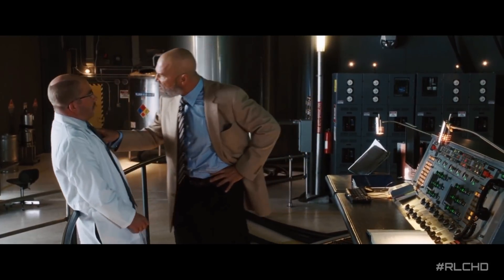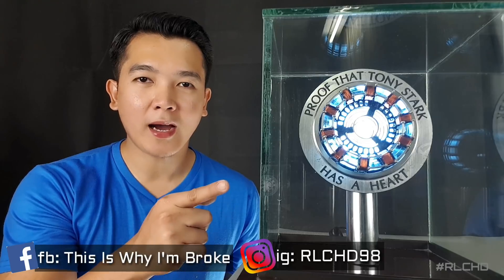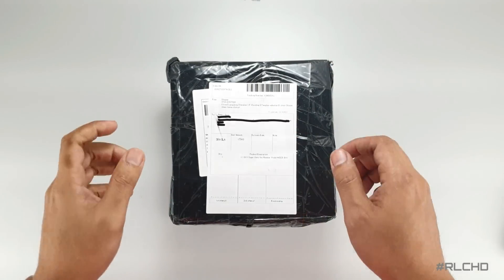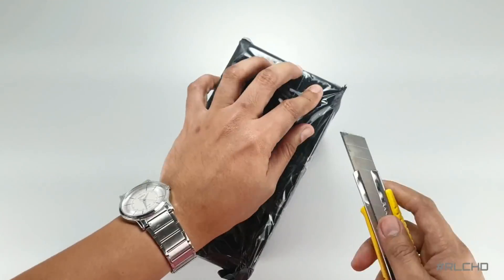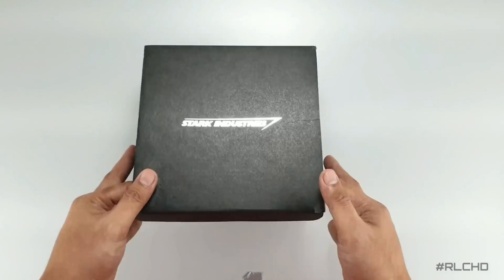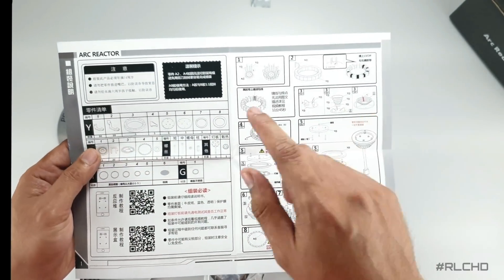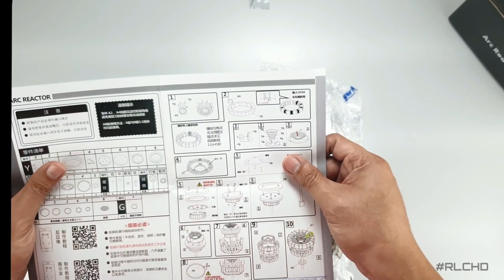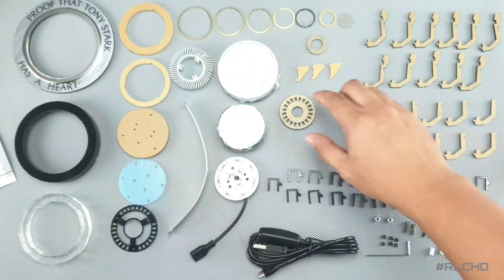DIY ARC REACTOR | 1:1 SCALE, MARK 1 - unboxing, build and GIVEAWAY!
This video is an unboxing and building of this 1:1 SCALE DIY IRON MAN ARC REACTOR KIT.
The box itself is pretty cool especially the manual with the blue print of the Mark 0 Arc Reactor. I gad it framed and placed on my office desk. This took me over an hour to build. However, you can build it at your own pace. The finish product is really just like the MK1 Arc Reactor shown in the Iron Man 1 movie.
Overall result depends on how you build it.
Tips on building:
1. BE CAREFULL IN USING SUPER GLUE. Use only ample amount. As you can see in the video, I accidentally drop some super glue on the ring. It really ruined the looks of it especially in good lighting.
2. Be careful on fitting the parts. If it does not seem to fit, stop and double-check it. Those parts that has spares are easy to break.
3. Do not rush in building. Take your time.
4. Be as clean as possible on your build. Especially on winding the copper wires. It will be best if you could wind it uniformly.
5. On the additional detail, you can also use a copper wire instead of the wire that you see on the video.
6. You can always build it at your own terms. If you know other methods that can have better results, do it.
7. ENJOY!
Use this code for on your sign up for a ₱100 discount: REMOI222

2. Share this to at least 3 of your FB friends.
It is just that simple. Once you satisfy all three, your Youtube name will be on the list. Please make sure to include your IG and FB name on the comments. Electronic raffle will start as soon as we hit that 999 shares mark! Please note that only the Arc Reactor itself will be given away and not the glass case and ring.

Credits to these guys for the bg music of the video.

Like and Support! :)